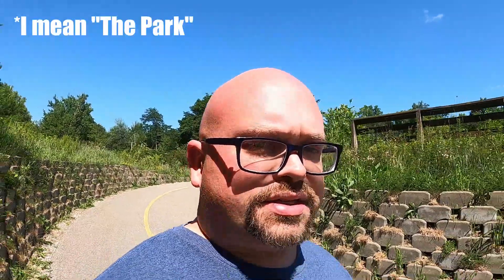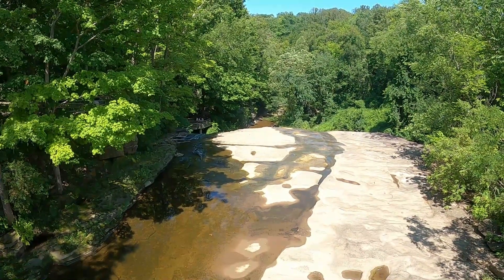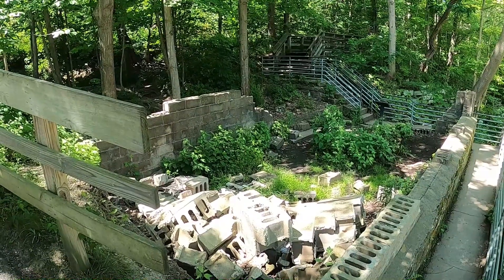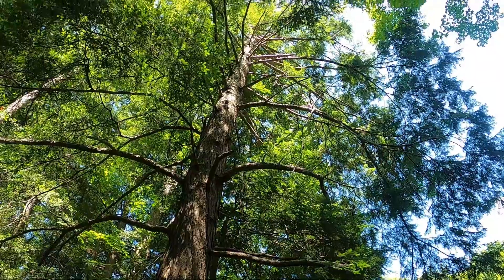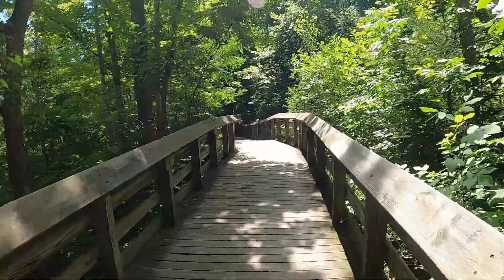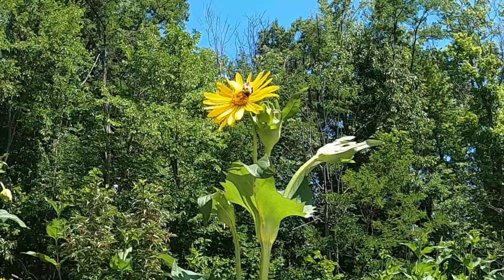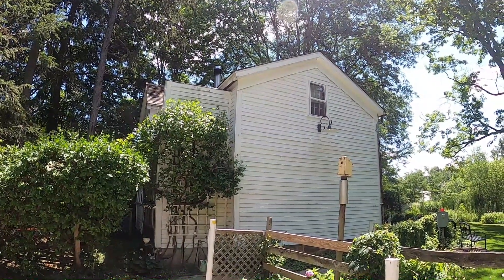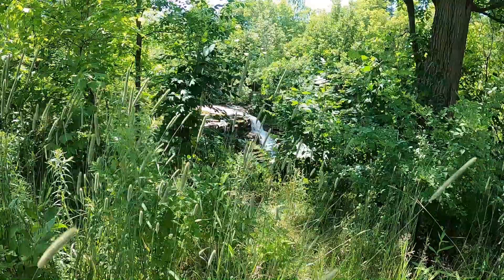Cuyahoga Valley National Park’s Brandywine Falls is INCREDIBLE!!!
Geological and Natural History

Carved by Brandywine Creek, the 60-foot falls demonstrates classic geological features of waterfalls. A layer of hard rock caps the waterfall, protecting softer layers of rock below. In this case, the top layer is Berea Sandstone. The softer layers include Bedford and Cleveland shales, soft rocks formed from mud found on the sea floor that covered this area 350-400 million years ago. Shale is thinly chunked, giving water a bridal veil appearance as it cascades down the falls.

A combination of boardwalk and steps brings you into the waterfall's gorge and lets you view the waterfall head-on (a boardwalk option without stairs is also available). The boardwalk also provides a close look at Berea Sandstone. Careful inspection will reveal the individual grains of sand that accumulated in a sea 320 million years ago. Berea Sandstone is high quality sandstone found commonly throughout this area, both in nature and as a construction material used in buildings and canal locks.

The moistness of the gorge is evident as you walk along boardwalk. The moisture invites moss to grow on the sandstone and eastern hemlocks, a type of evergreen tree, to grow along the gorge. The hemlocks contrast with the abundant red maple trees in the area, which flame with color in the fall.
Cultural History

Early settlers in the valley saw the falls, not just as an object of beauty, but as something to be used for its water power. In 1814, George Wallace built a saw mill at the top of the falls. Grist and woolen mills followed. The Village of Brandywine grew around the mills and became one of the earliest communities to emerge in the Cuyahoga Valley. Much of the village is now mostly gone, lost to the construction of nearby Interstate 271. However, the James Wallace house, built by George's son, remains and is a bed & breakfast, the Inn at Brandywine Falls.